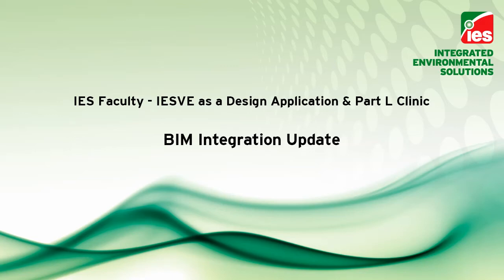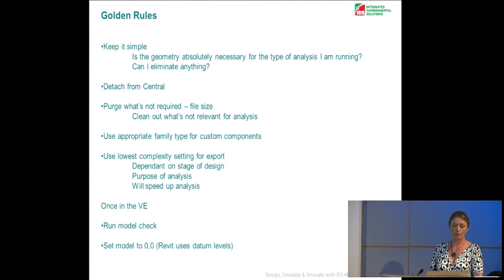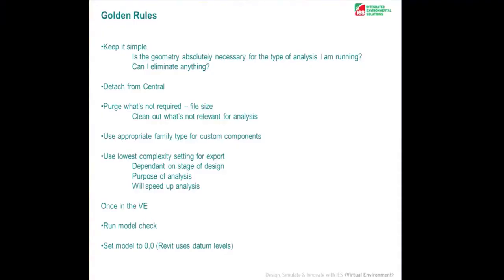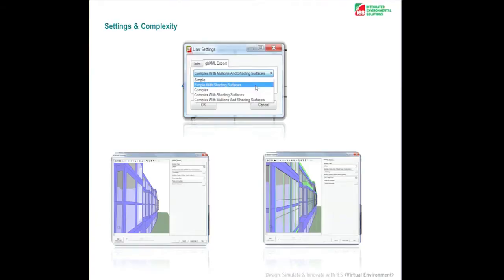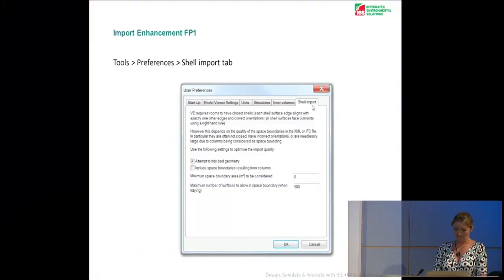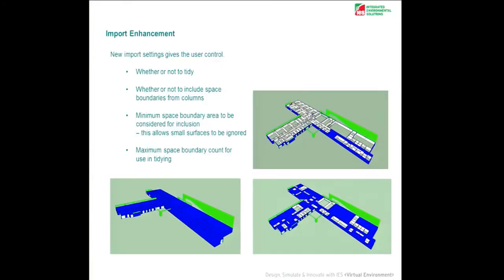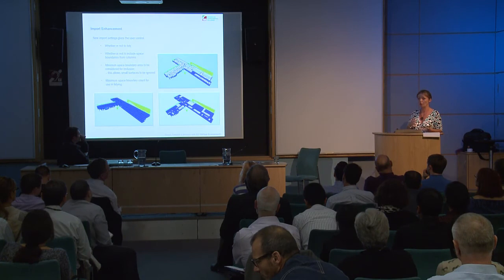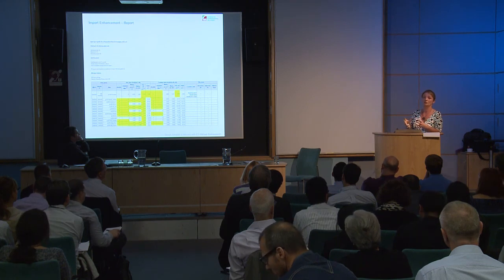IES Faculty - BIM Integration Update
IES Faculty - IESVE as a Design Application & Part L Clinic

76 Portland Place // London // 25th September 2013